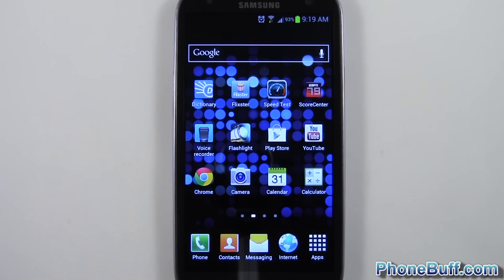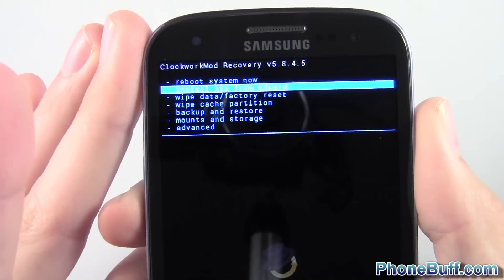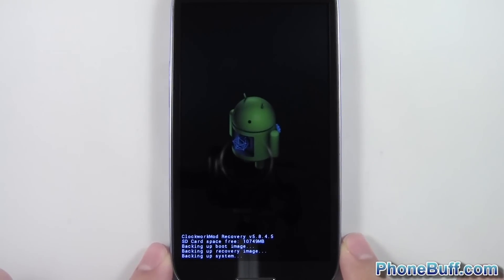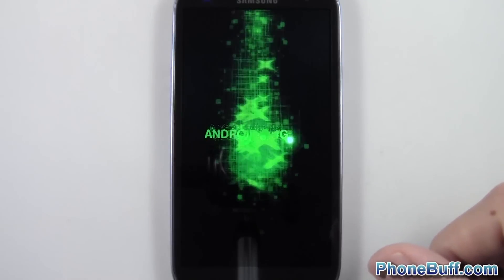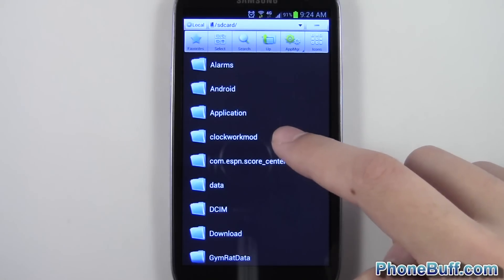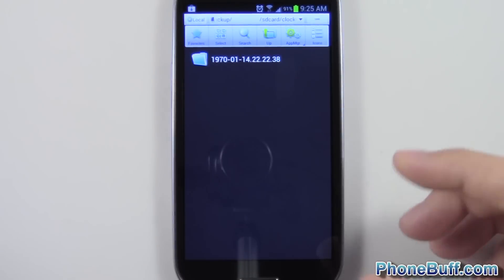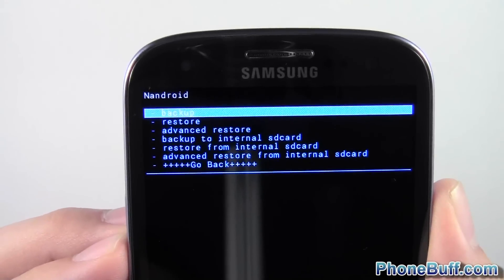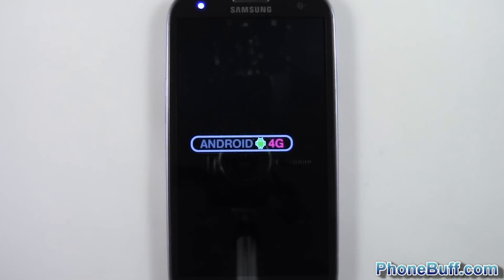How To Nandroid Backup And Restore (for Android)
In this video, I show you how to make a Nandroid Backup (which almost every developer recommends you do before flashing a custom ROM or kernel). I also show you how to restore the Nandroid backup you've made if anything goes wrong with your Android phone. And lastly, I show you where the backup file is located so you can transfer it to your computer.

You need to have root permissions to do this, and also have a custom recovery installed like ClockworkMod Recovery. I used ROM Manager to flash the latest version of clockworkmod in this video and used it to boot into recovery mode. The phone I used here was the Samsung Galaxy S3, but this method works for all Android phones.

Send Products To:
PhoneBuff
23811 Washington Ave 110-394